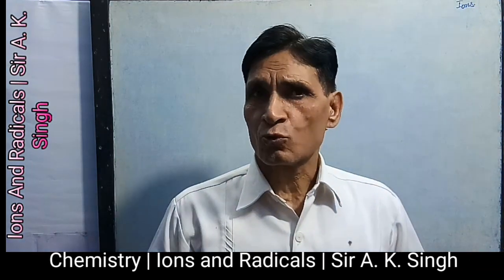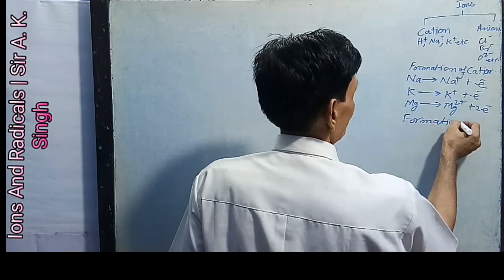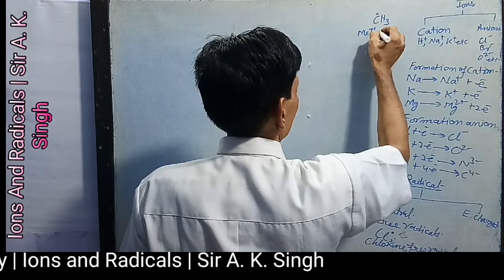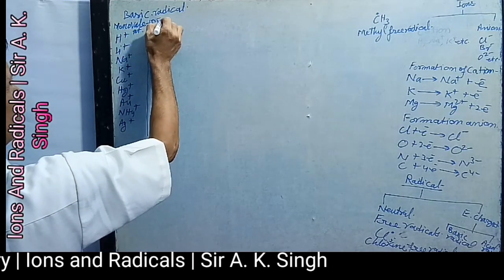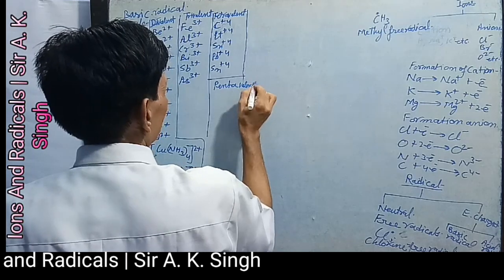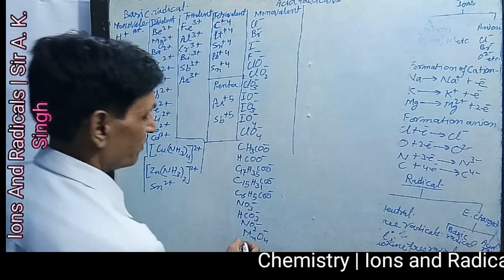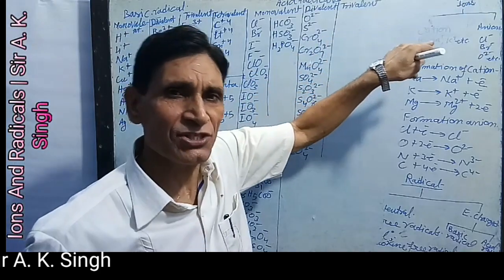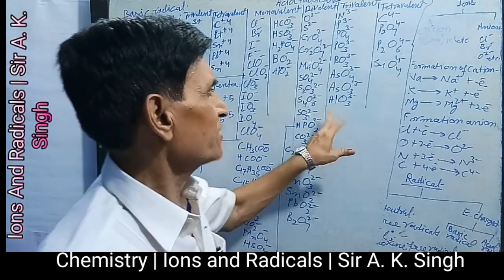Chemistry | Ions and Radicals